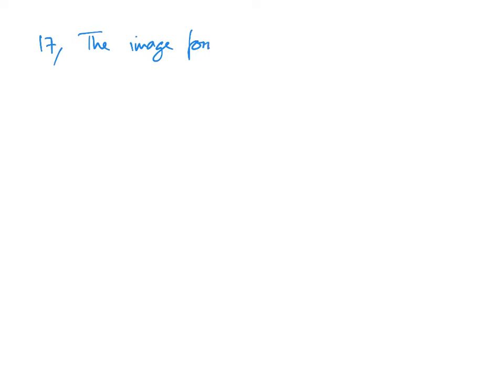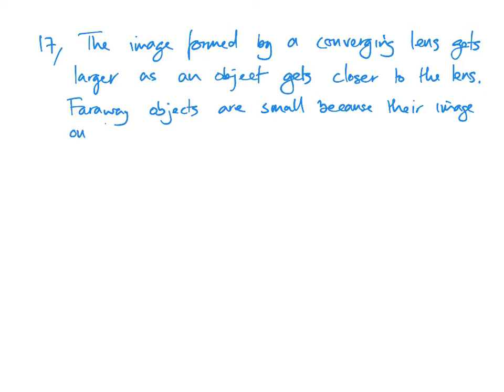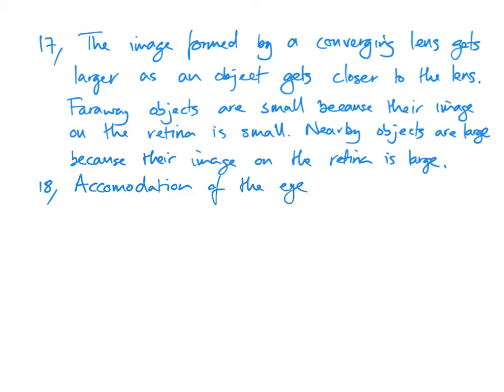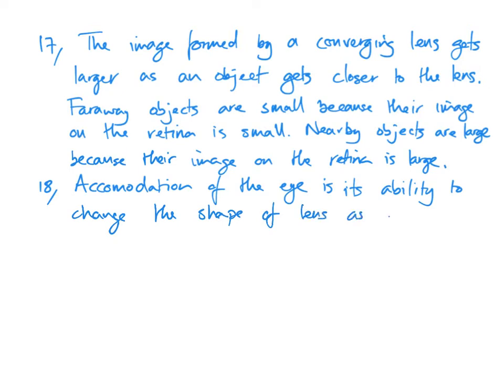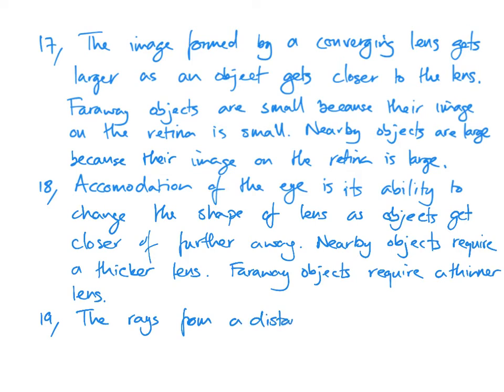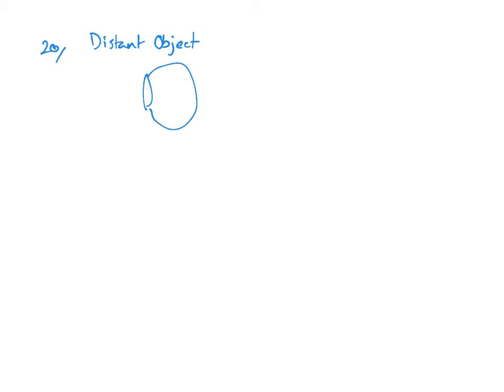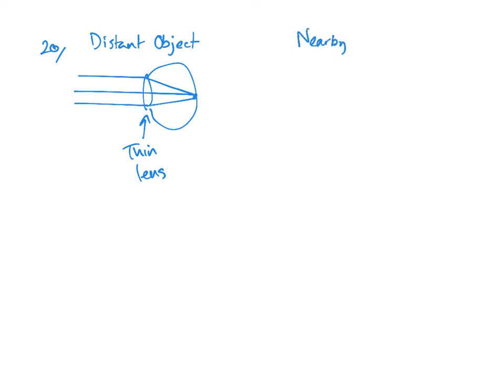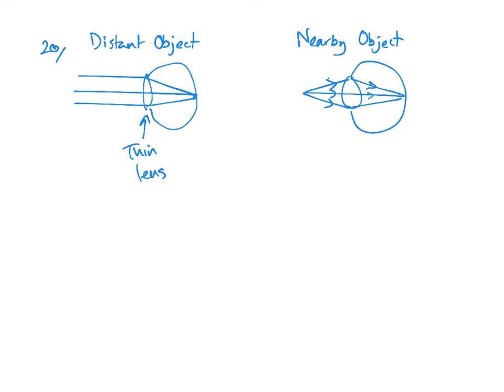S2 Waves LOs 17-20